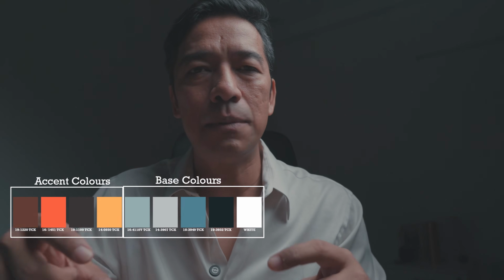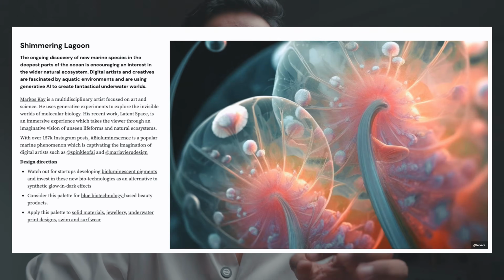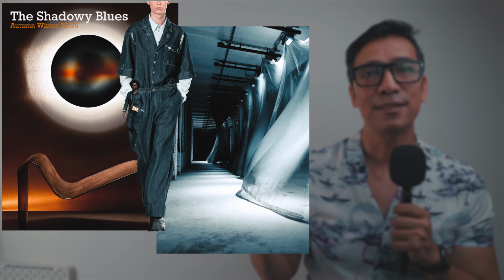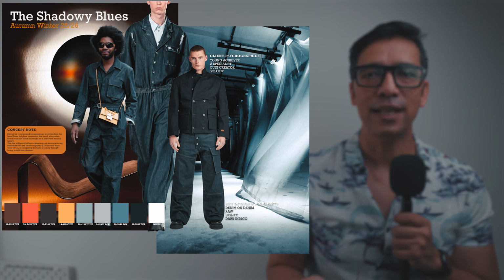Fashion design Mood Board for Autumn Winter 25/26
The fashion industry is preparing for Autumn Winter 25-26, and here is a video on how to create a mood board with current and updated trend information within the video. All information, visuals, and elements are extracts from the world's best forecast platform called WGSN.

Get this book as a hardcopy, or digital copy 👇
Start with Why by Simon Sinek

0:00 Intro
0:12 Project Brief
1:24 What is a Moodboard?
1:46 Images
1:53 Mood Images
2:38 Product details
2:54 Color Palette
3:29 Accent and Base Colours
3:57 Write up
4:04 Concept Note
4:37 Client Profile
5:36 Key Details
5:42 WGSN
6:01 Moodboard compile
6:40 Detailed Moodoard

This video is about Fashion Mood Board and this
📕The Book Link: Getting Things Done by David Allen

🎥  EQUIPMENTS
Lens All time Prime 16mm
Awesome Action Cam
M1 Pro Macbook
Wireless Mic
Condenser Mic

Laptop Stand
Monitor Light

Best Budget Lav Mic- Maono AU400

fashion Design Moodboard for Autumn Winter 25 trends mood board fashion design fashion portfolio